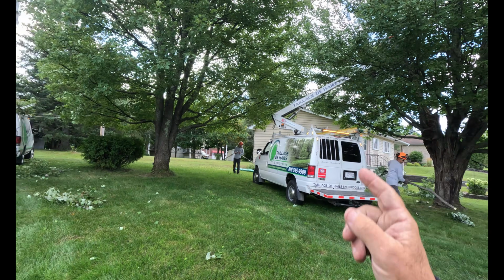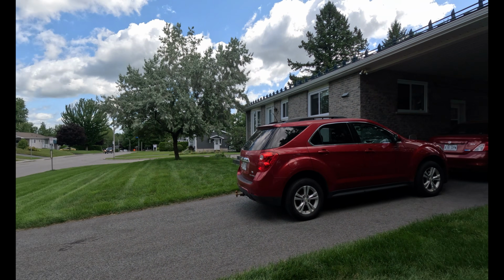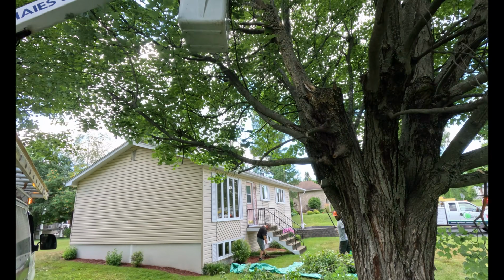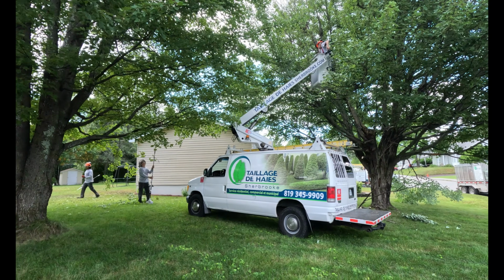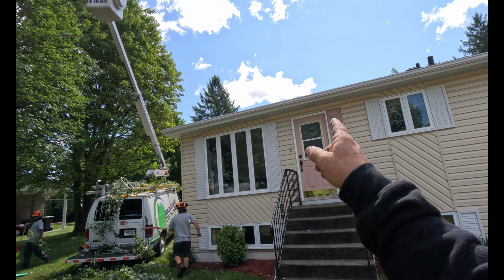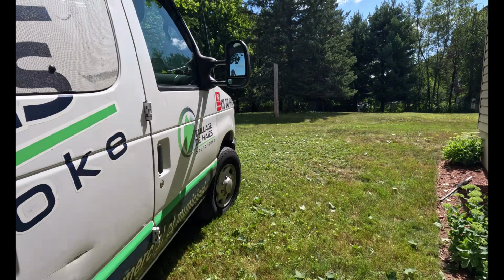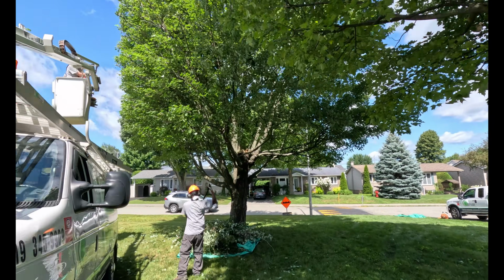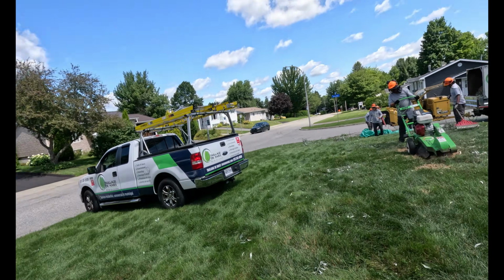Large Tree Trimming: A Pro Crew's Workflow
This video demonstrates the daily operations of a professional tree care crew. We show the setup required for reaching high branches using a bucket truck and explain the efficient removal of tree stumps using a heavy-duty stump grinder. Whether you are curious about how large maples are managed or interested in the specific machinery required for tree removal service, this footage provides a clear look at the workflow.

📘 Facebook:   / eric taillage
✨ Tree removal services
✨ Bucket truck operation
✨ Just me, a camara, and good vibes